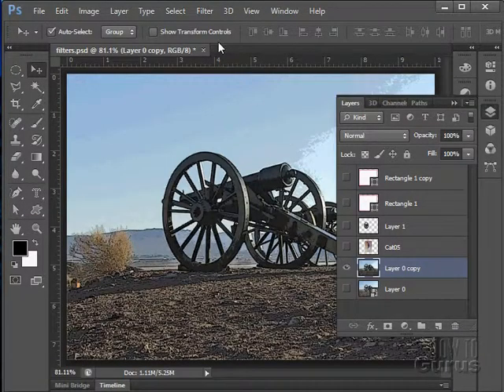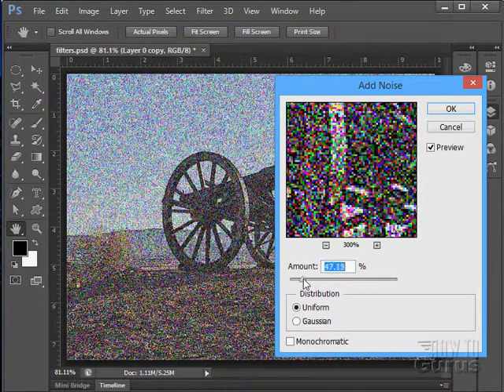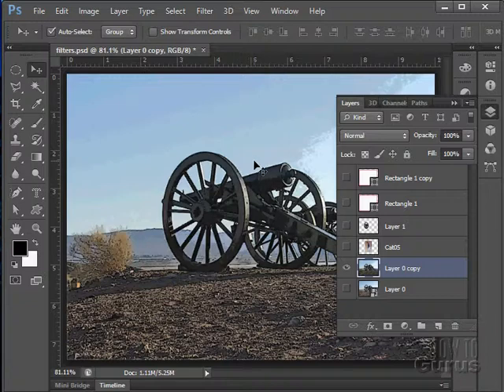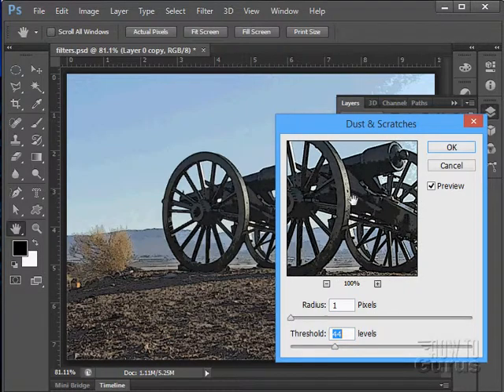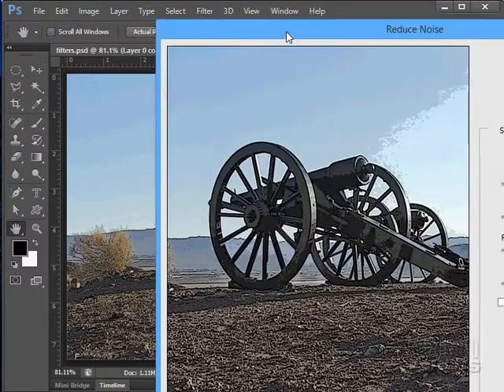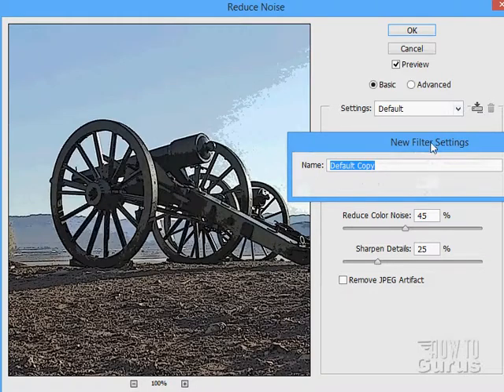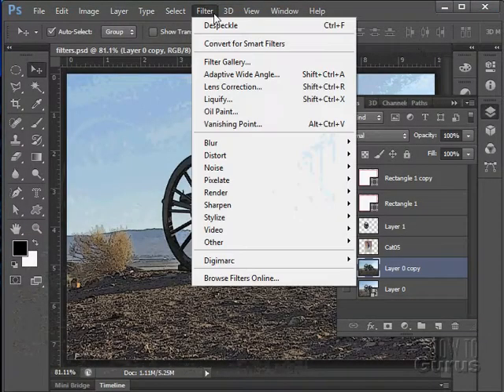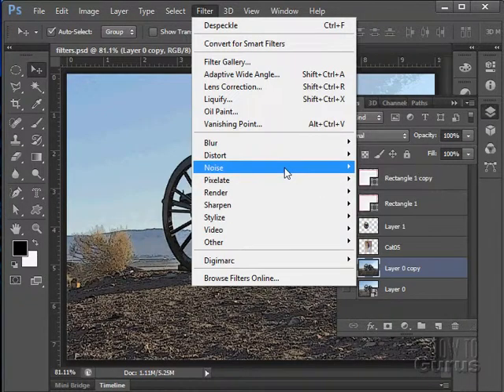How to Do Adobe Photoshop Noise Reduction - CS5 CS6 CC Tutorial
In this tutorial I show you how to do Noise Reduction using the Noise Filters in Photoshop.
This tutorial is just one of 323 videos, over 20 hours of lessons in my Adobe Photoshop CS6 Tutorial

Video Set on 3 DVDs. Get all 323 videos, plus all working images and lesson files at

Become a Photoshop CS6 Expert. Here is some of what you will learn in my training DVD set:

▪ Working with the New Photoshop CS6 Interface
▪ How to professional images from scratch or existing image
▪ How to work with the new Type Menu and features
▪ Using the New Vector Layers and Tools
▪ Using the new tools and filters like the Content Aware Move Tool

social networks.